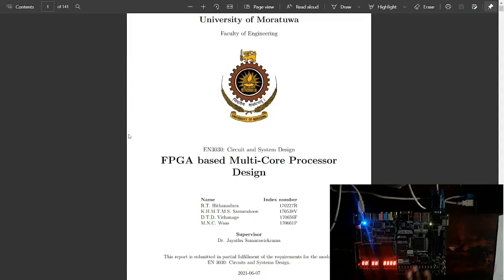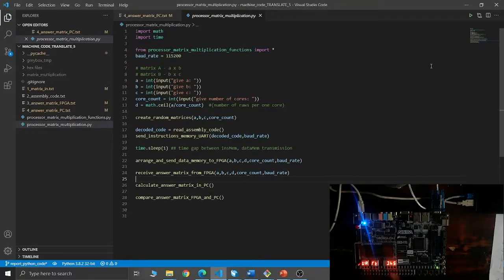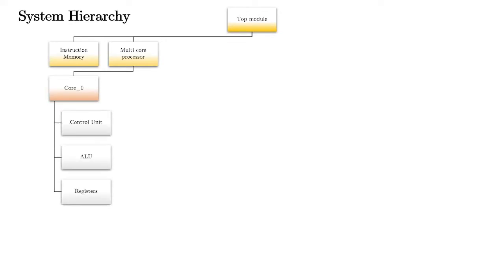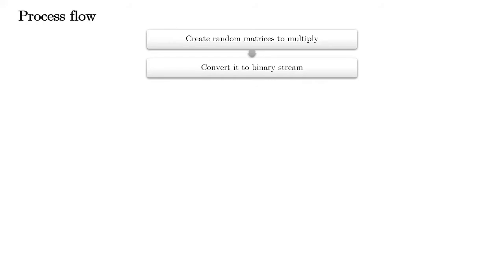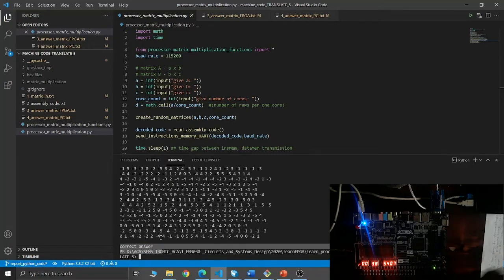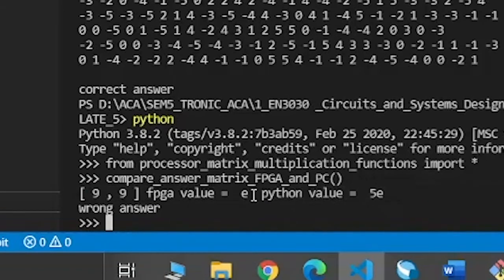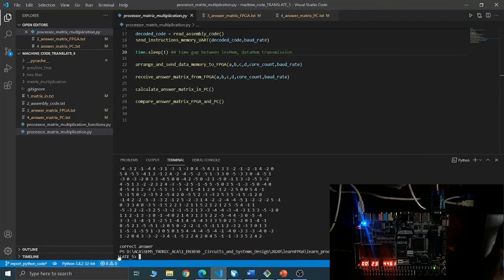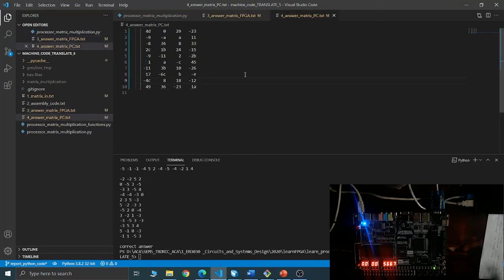FPGA based Multi Core Processor Design - Verilog & SystemVerilog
This is a demonstration of 2 multi-core processor designs, designed using Verilog and SystemVerilog languages. Both designs are mainly designed for matrix multiplication. This demo shows how the matrix multiplication happens in the FPGA board, communication between the FPGA board and the laptop using UART protocol, validation of the processor design using a python script.

Both designs are parameterized such that the core count in the multi-core processor, UART baud rate and many such parameters can be easily changed. Both designs have synthesis codes and simulation codes (only for most required modules) can be found in the following links.